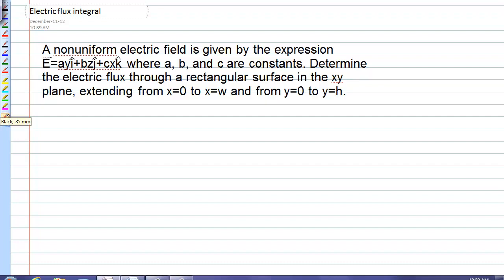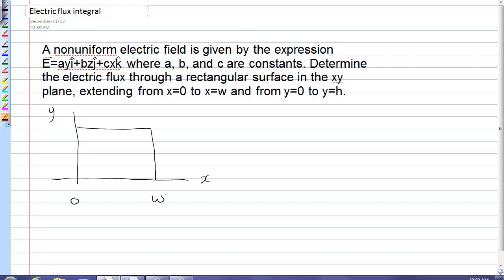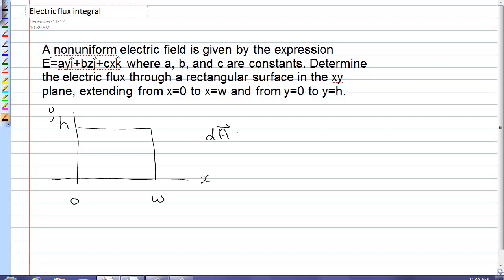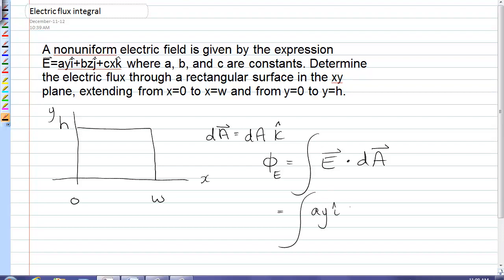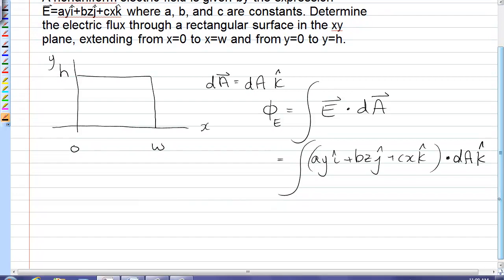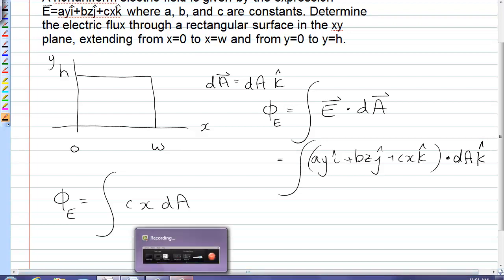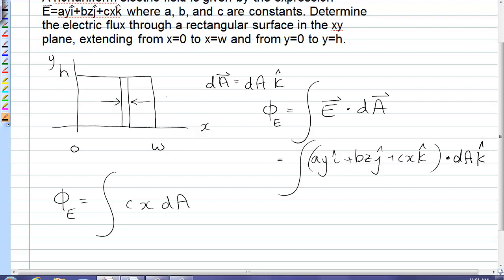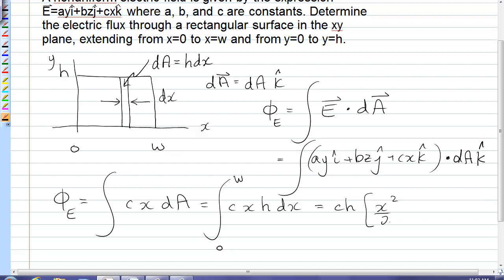Electric flux integral